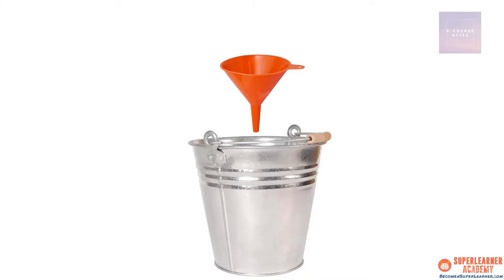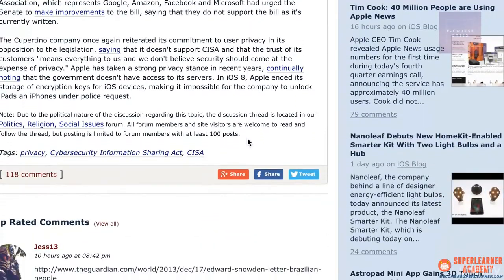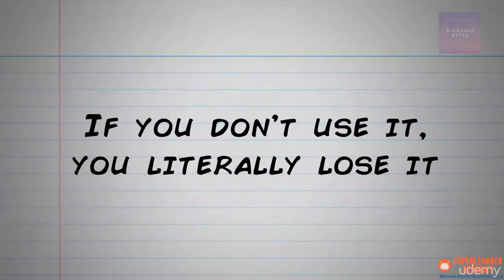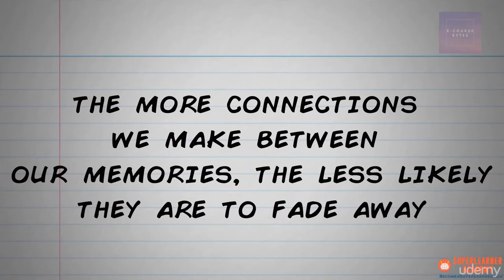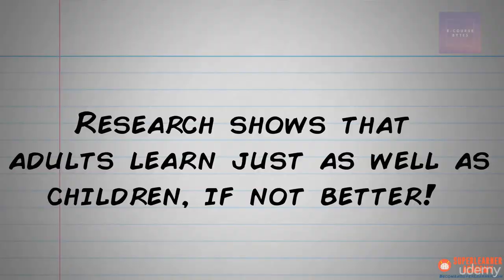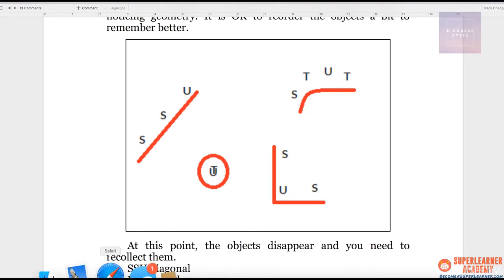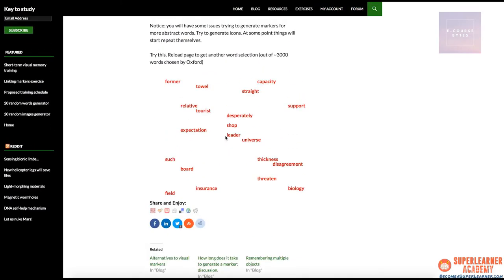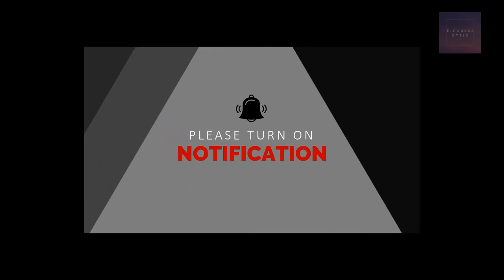How to Improve your memory and learning skills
These will be separated from actual course quizzes so that you do not get a low score or have any frustrations. There is no need to print out the quiz­ completing. It mentally is more than sufficient.

Nonetheless, you should still go through these worksheets and think deliberately about the questions, and make your best guess as to what the answer might be.

You might be surprised to see that we do not provide an answer key!​ You will find the correct answers as you go through the subsequent lectures. As you’ll see later in the course when we address learning requirements, there is essential reasoning behind this, and these quizzes only meant to generate some curiosity and interest and to get you thinking about the material before it’s taught. Whether you get the question right or wrong is irrelevant.

1. The first thing we need to upgrade to succeed in this course is the way we approach our memory. Why might this be true?

2. Our brains store information using dense networks of electrically excitable cells called synapses, which are connected by pathways called neurons.

A. True
B. False

3. “Chunking” has many possible meanings, but in this course, it refers to a powerful memory technique whereby we...

A. Break our study sessions into 25 minutes "chunks".
B. Create large blocks of information, or "chunks," to review systematically every day
C. Break down information into groups of 3­7 items before encoding it into our memory

4. All of the following significantly contribute to your learning efficacy EXCEPT ...

A. Encoding your memories with more opulent details
B. Linking new knowledge to existing knowledge
C. Repeating the information seven times when you first hear it
D. Approaching the content from different angles and different sources

improve your artwork by learning to see light and shadow
improve your chess by learning from the champions
improve your chess by learning from the champions review
improve their learning capabilities
how to improve your learning capacity
how to improve your child's learning ability
how to improve your child's learning
learning can improve your life
how can you improve your learning skills
how can we improve your learning skills
how to improve your learning disability
improve your day to day learning
does homework improve your learning
how does reading improve your learning
learning to improve your emotional development
does learning improve your memory
how to improve your learning environment
how to improve your learning efficiency
how to improve your learning essay
improve your learning from a to z
how could you improve your freelancing learning capacity
help improve your learning
how to improve your learning skills
how to improve your learning
how to improve your learning power
how to improve your learning ability
how to improve your learning style
how to improve your learning curve
how you can improve your independent learning
does learning mathematics improve your intelligence
how to improve your kinesthetic learning
improve your language learning
how to improve your language learning skills
how to improve your lifelong learning
how to improve your second language learning
how to improve your machine learning model
how mind mapping improve your learning
how can mindfulness improve your learning
improve your own learning
improving your learning process
ways to improve your learning process
how to improve your learning preferences
learning will improve your performance
ways to improve your learning skills
ways to improve your learning style
how to improve your learning skills pdf
ways to improve your learning